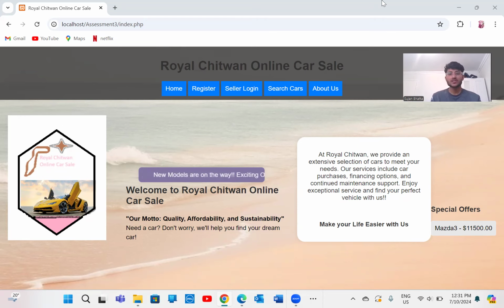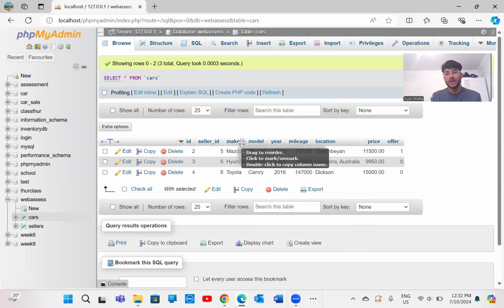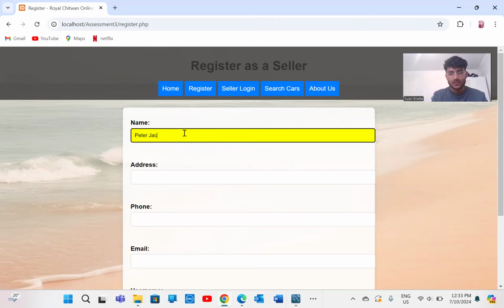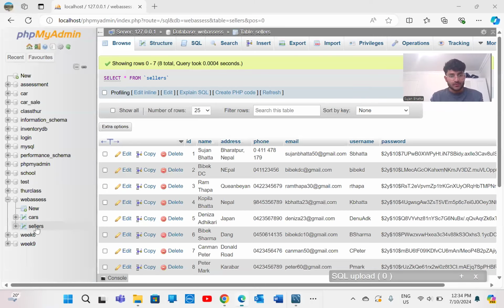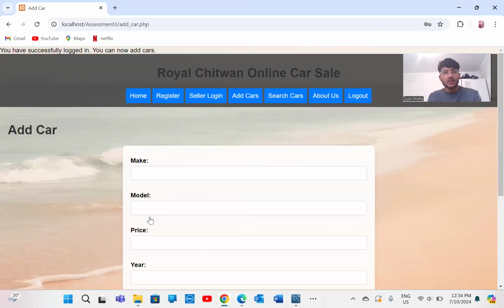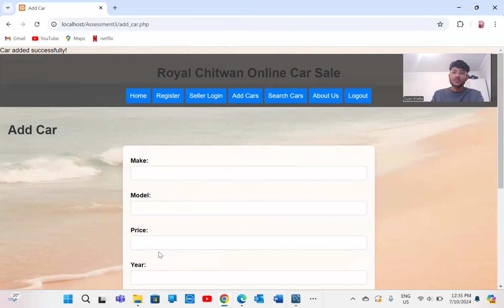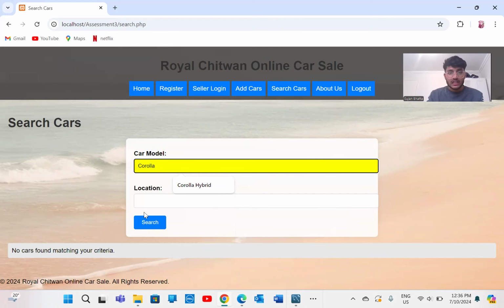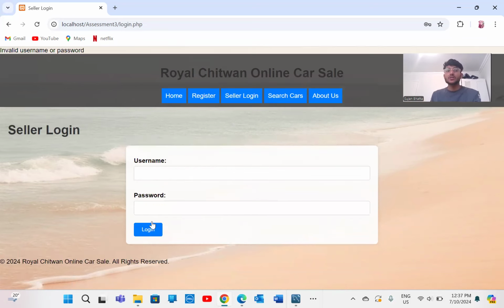Assessment 3: Backend Part of the Website - Sujan Bhatta